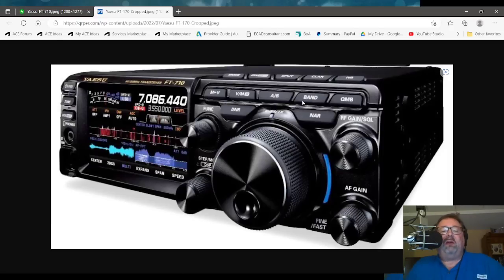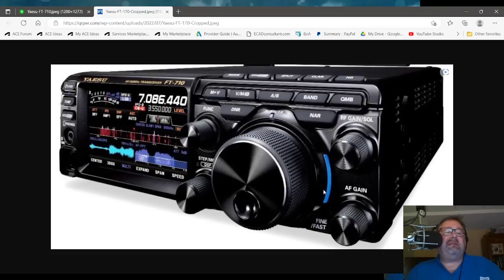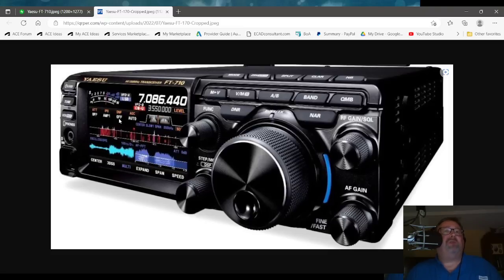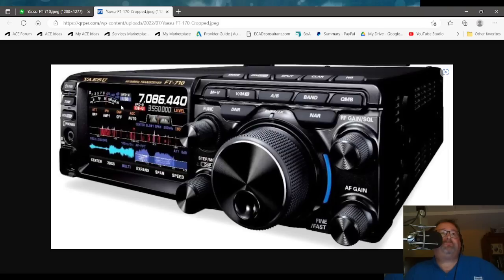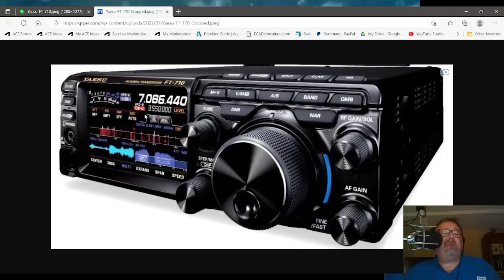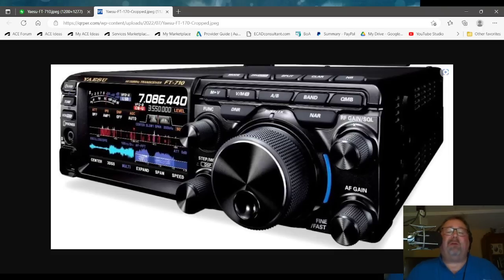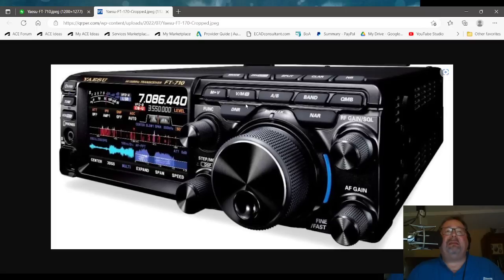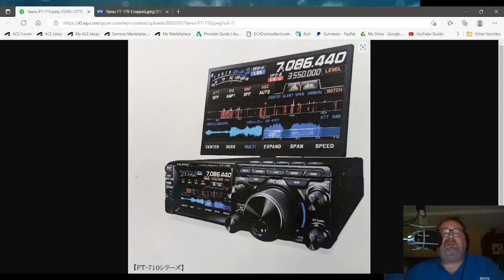A New Yaesu Transceiver? FT-710? (video #1 in this series)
Update: The day after I shot this video, Yaesu USA made it official.  I cover the official announcement in the video at this

Rumor has it that Yaesu will soon introduce a new HF transceiver to the market, the FT-710.  There is scant information available at the moment, but supposedly there will be a 100W version, a 50W version, and a 10W version.  In this video, I take a detailed look at the FT-710 to glean some information about the transceiver, based upon the photos.  From some “leaked” specs I was obtained, it seems to be about the same size and weight as the FT-991A.

73, de N4HNH